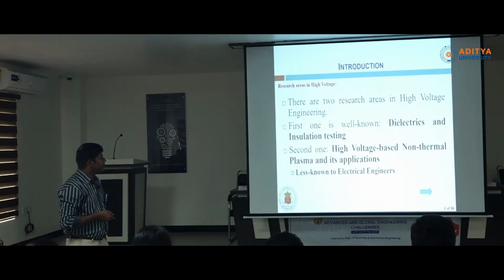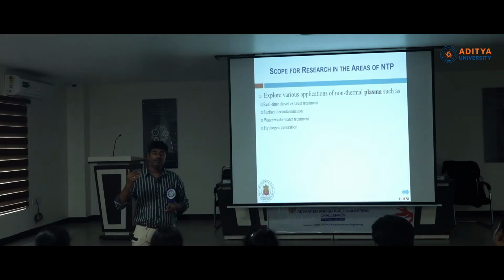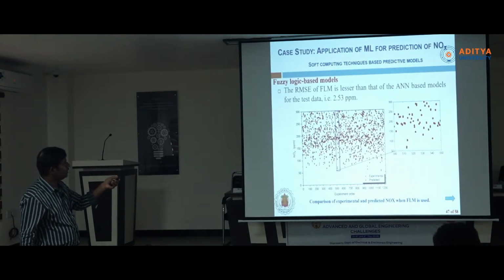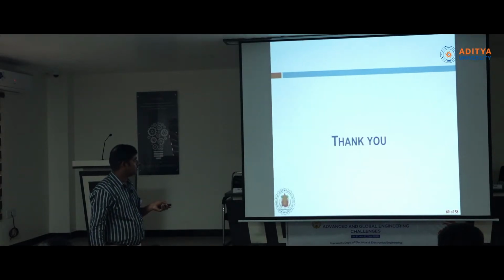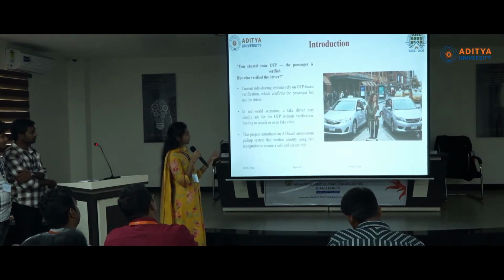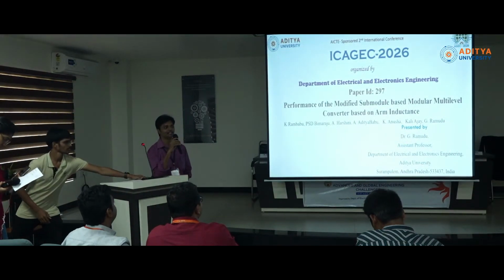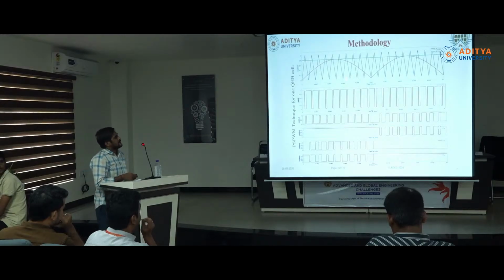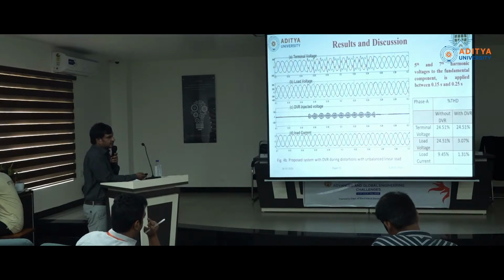Advanced and Global Engineering Challenges - 2026 @Aditya University